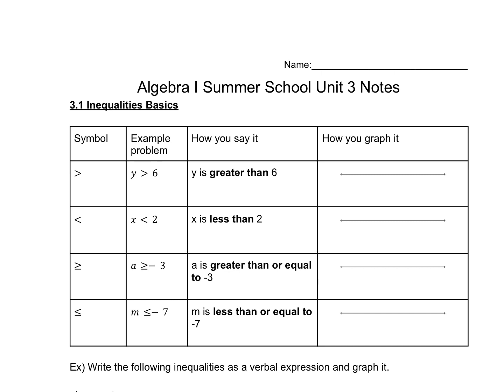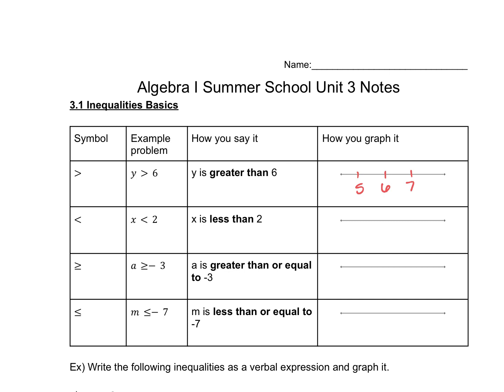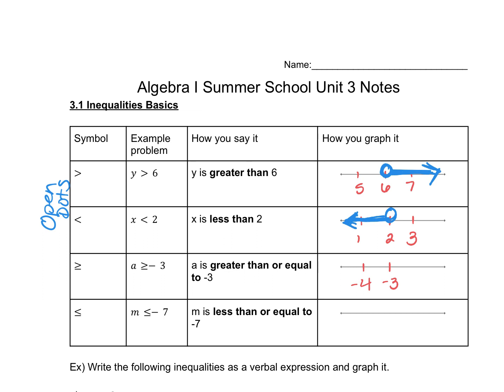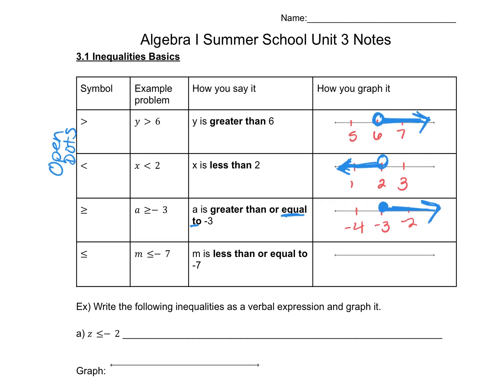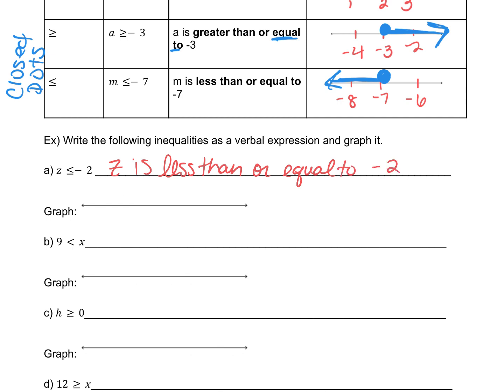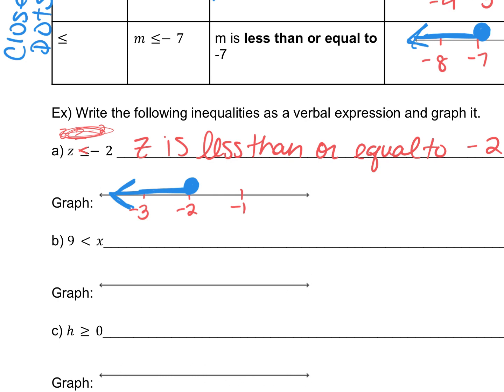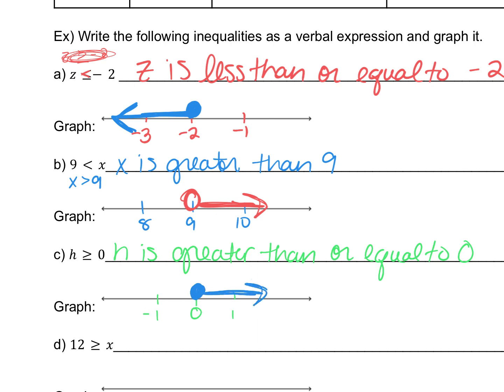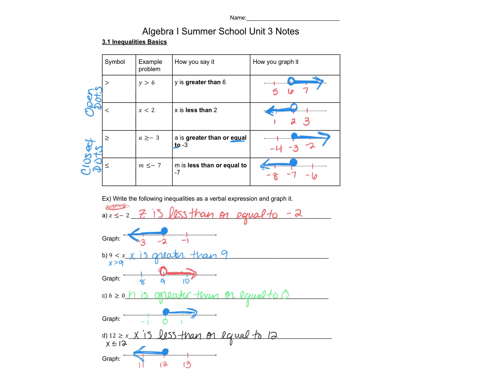Algebra I SS-3.1 Inequalities Basics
This project was